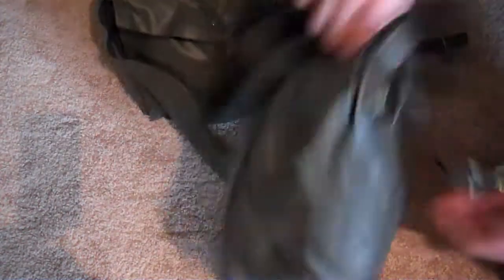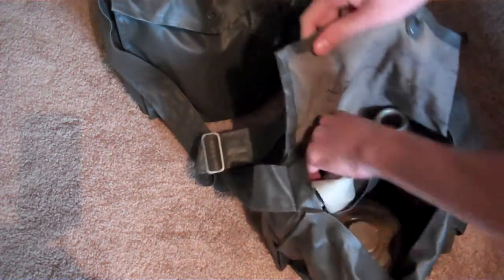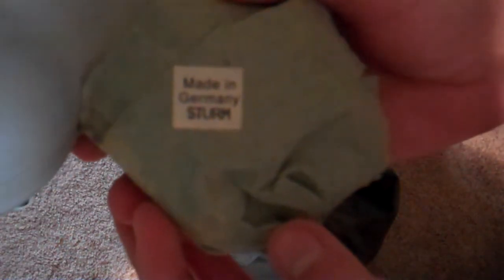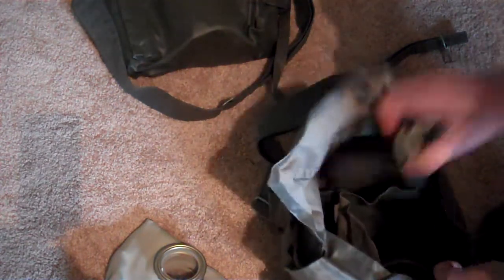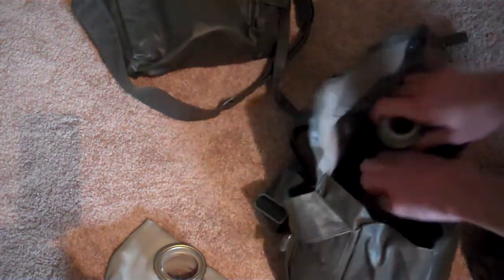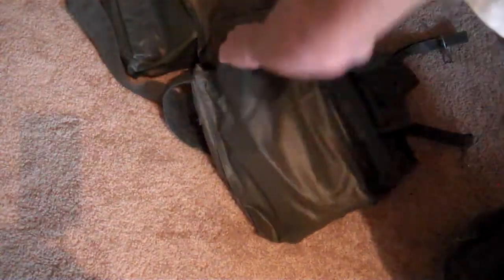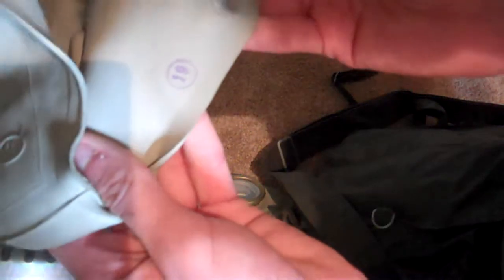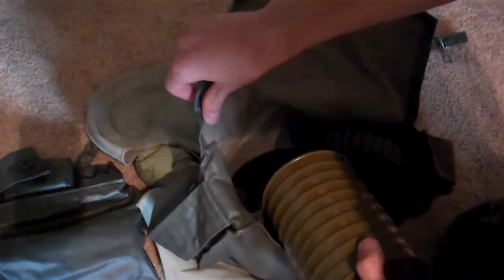Look what i got... German.....